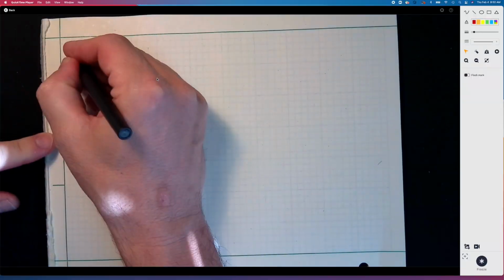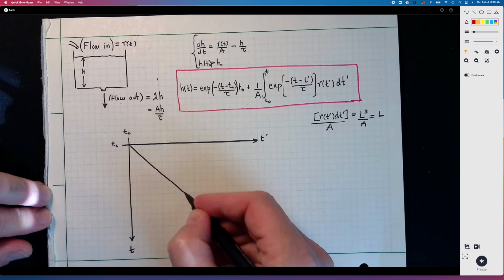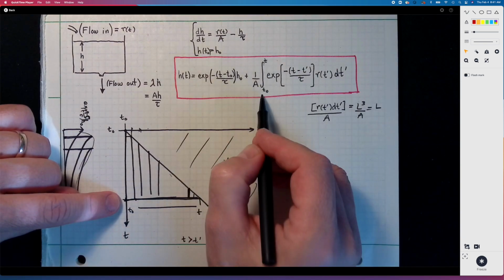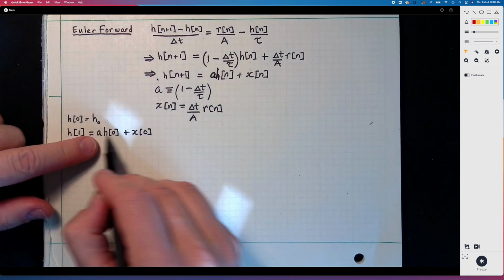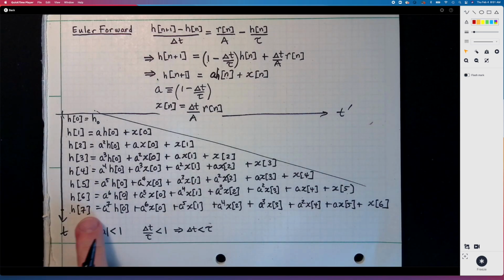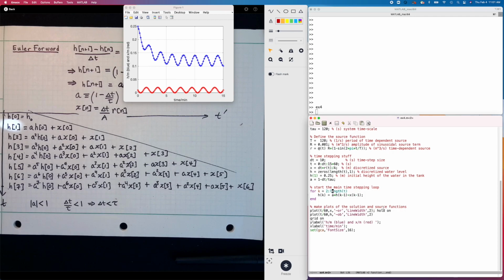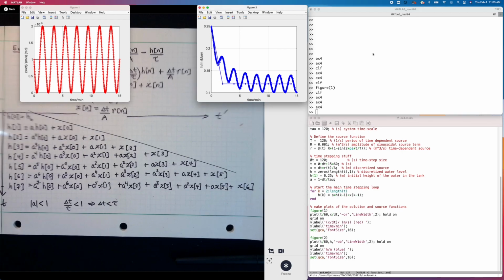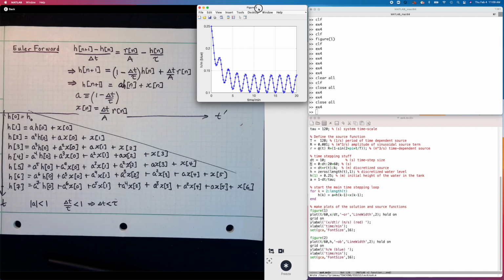ESS 212 Lecture 4 Part 6 HD 1080p